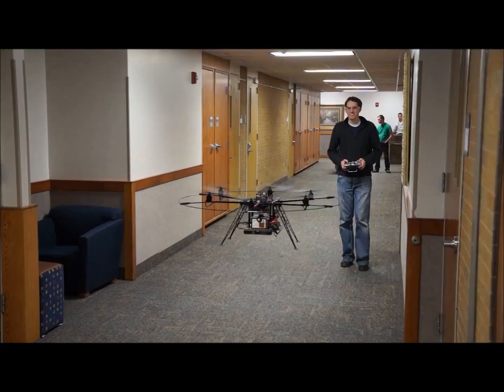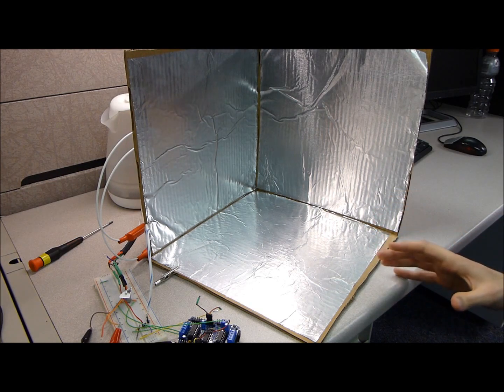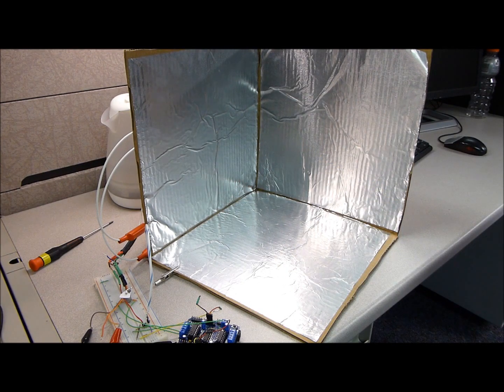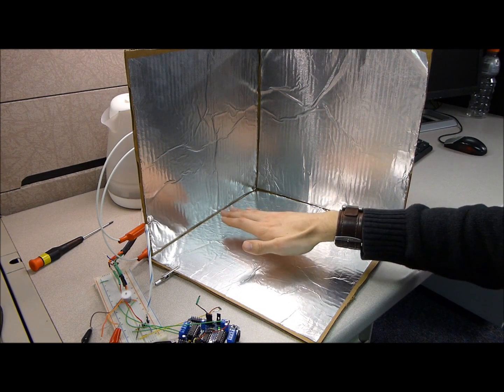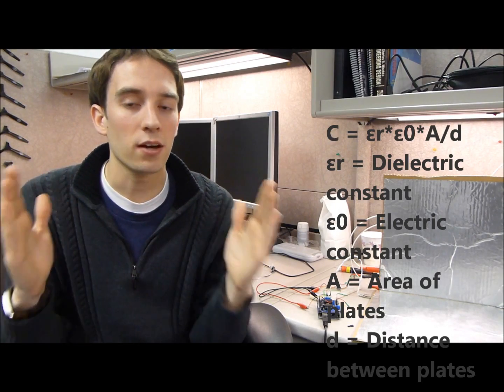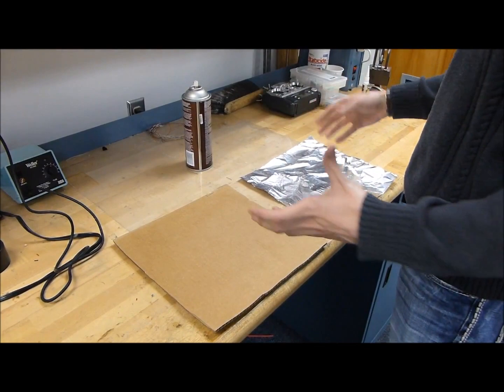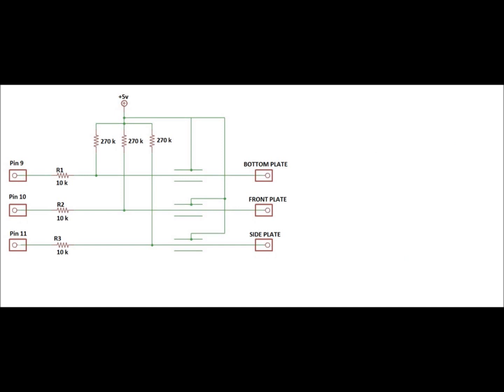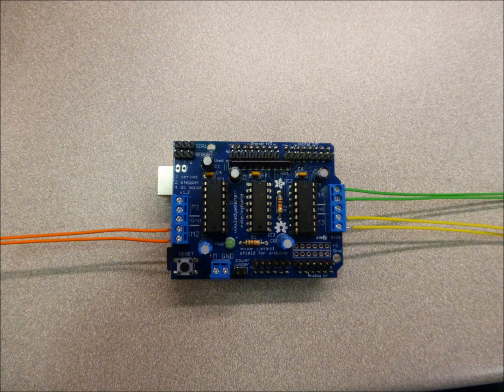Touchless 3D Interface Controller Instructions -- Dallin Briggs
This research demonstrates a new method for operators to control the SeaPerch remotely operated vehicle (ROV). Engineers and researchers are constantly seeking ways to improve the manner in which humans interface with robots. This is particularly important when robots become more complicated to operate and the user's attention becomes spread over several simultaneous tasks. This touchless 3D interface allows the user to control the robot simply by moving his/her hand in the desired direction for the robot.